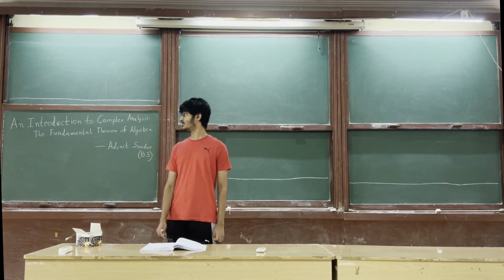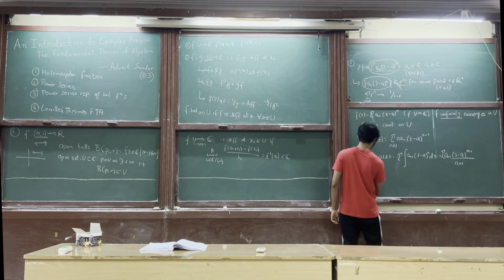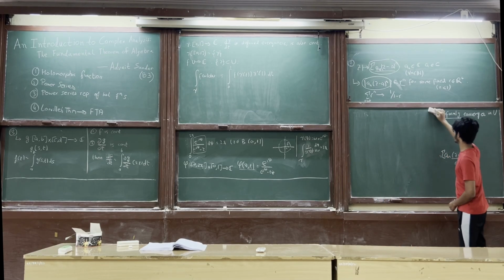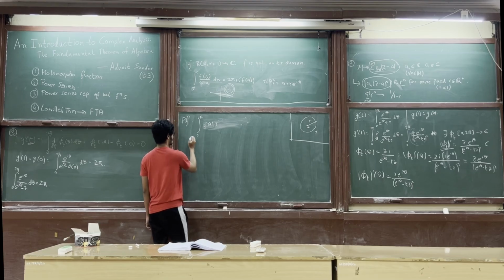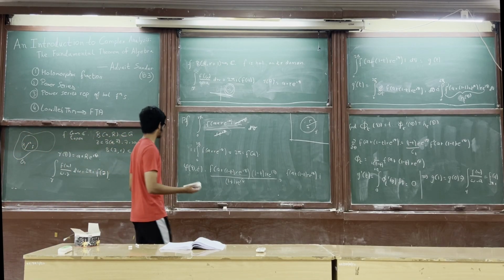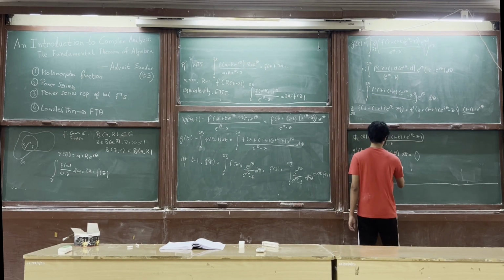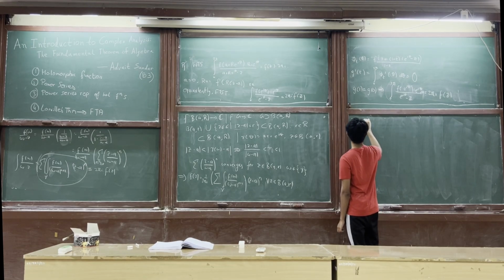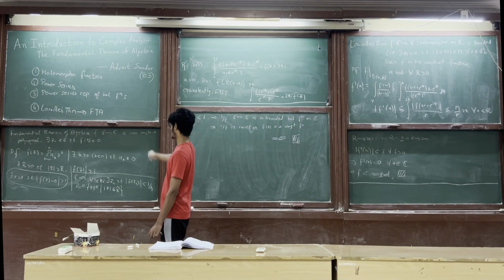An Introduction to Complex Analysis | Advait Sunder | B.Math 3rd Year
Abstract: The Fundamental Theorem of Algebra states that every non-constant complex polynomial has at least one complex root. Though algebraic in name, many elegant proofs rely on tools from analysis. In this talk, we present a complete and self-contained proof using methods from complex analysis—specifically Liouville’s Theorem—requiring only the most minimal background. All necessary results, including key ideas from complex function theory, will be developed from scratch during the talk. The presentation is designed to be accessible to first-year undergraduates with no prior exposure to complex analysis or advanced topology.